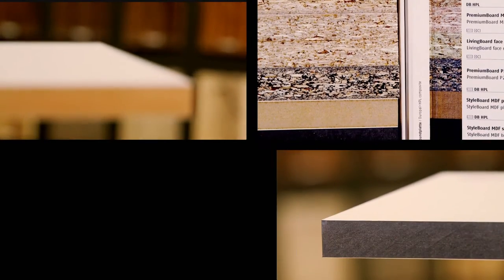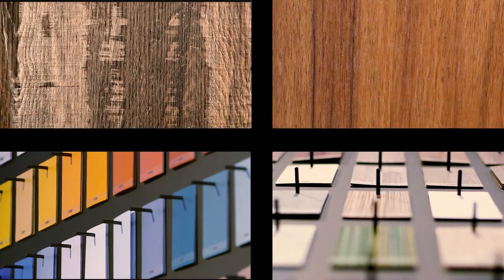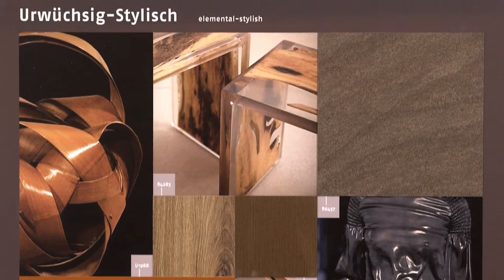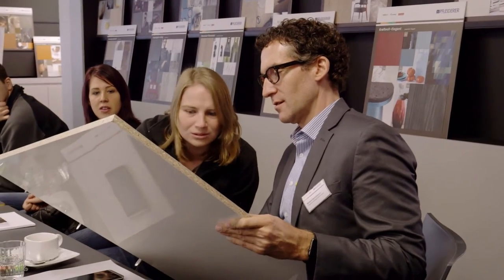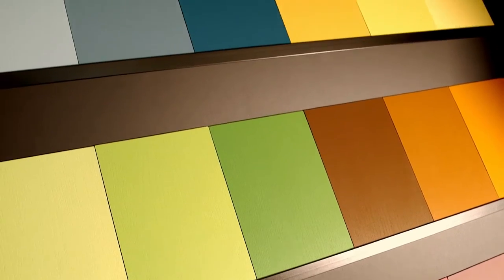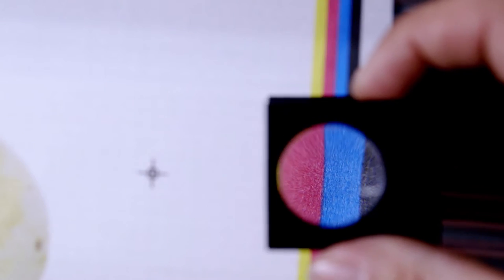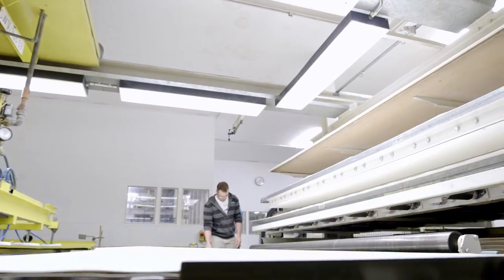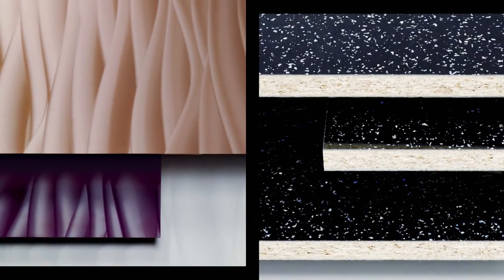Pfleiderer - Production: Decors and textures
High-quality wood-based panels have many faces.
Pfleiderer offers several thousands of them.